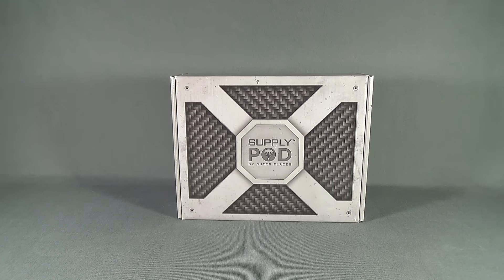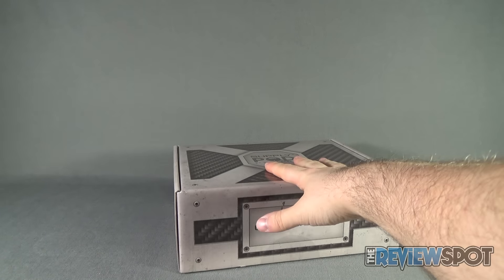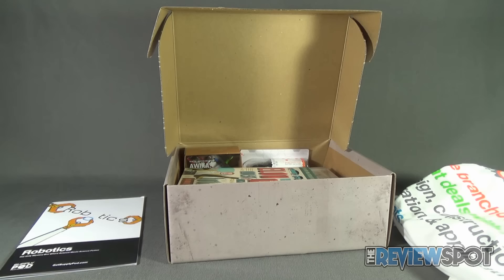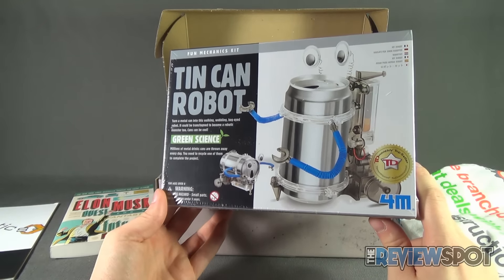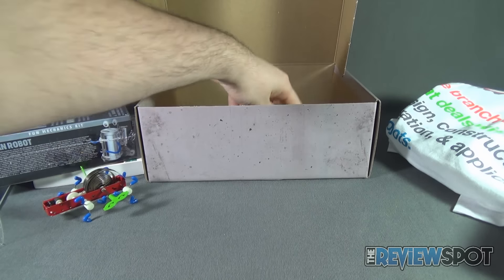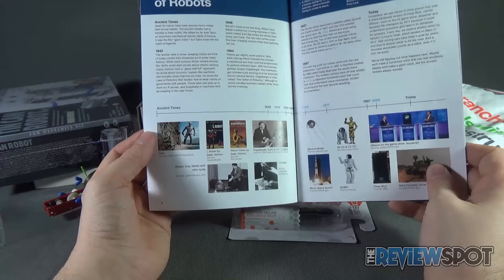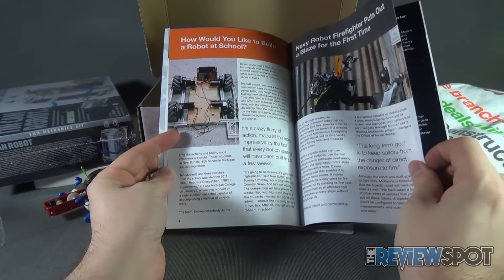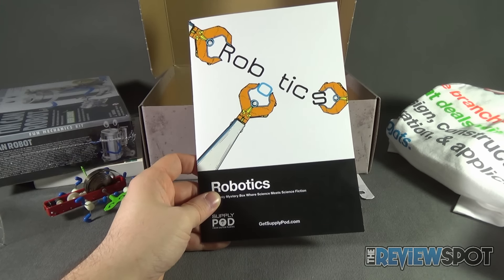Subscription Spot - Supply Pod February 2017 "Robotics" Subscription Box UNBOXING!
On today's Spot, we'll be having a look at the Supply Pod February 2017 "Robotics" Subscription Box

6975 Meadowvale Town Centre Circle
Suite #196
Mississauga, Ontario
Canada
L5N 2V7

and